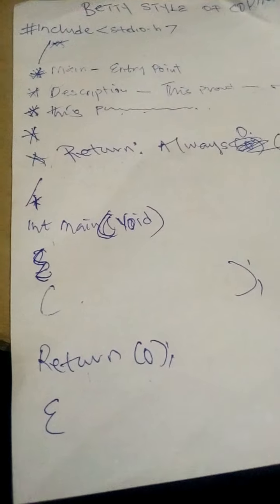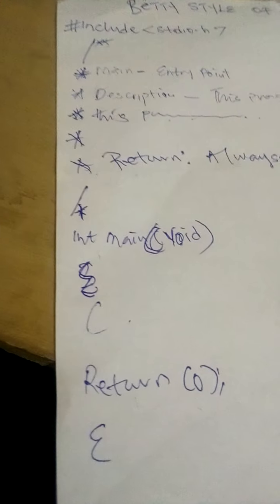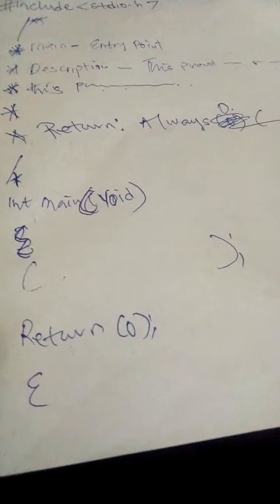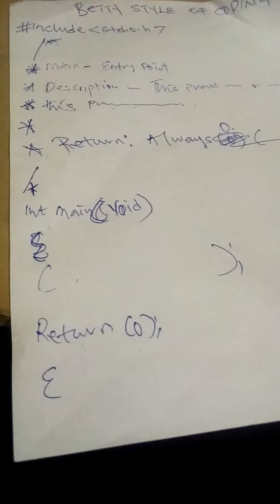Betty Style made very easy@Miss Joe's Gallery.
This video will help you to understand the Betty style of coding.

I sincerely apologise for the background noise and also the mix of words. like where am using semi colon for Colon.

Remember to leave your own contribution here and recommend the video to others if it is helpful.
alxaccepted alx software Engineering program.